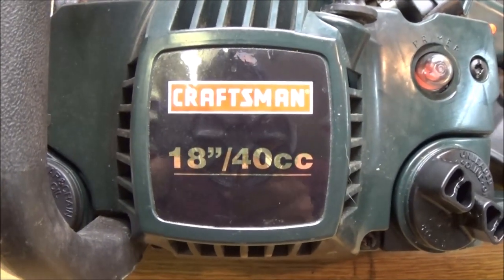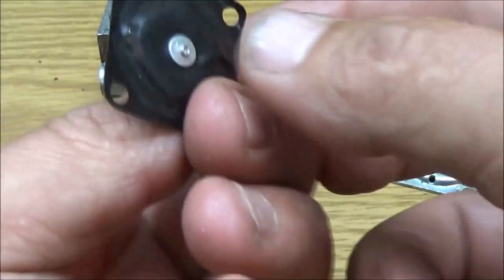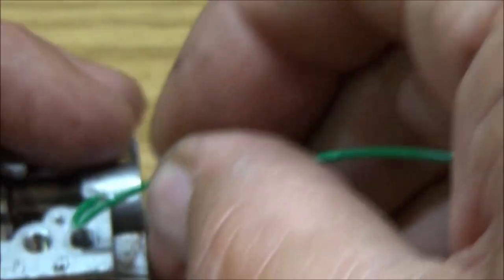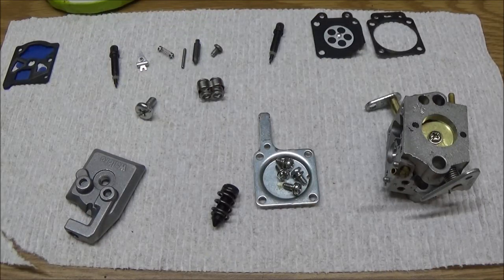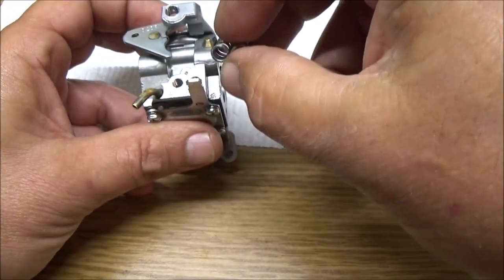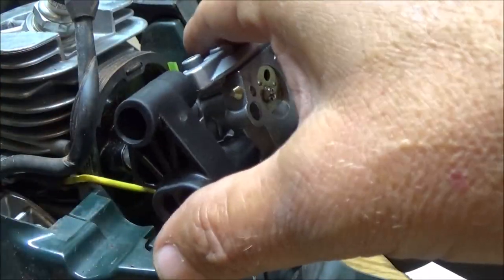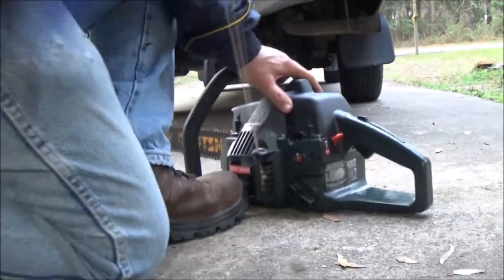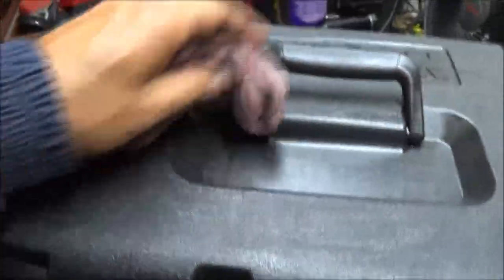Cleaning The Carburetor On Craftsman 40CC 18 Inch Cut Chainsaw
this is a basic cleaning of a carburetor. i hope this helps someone who may be having a similar issue.